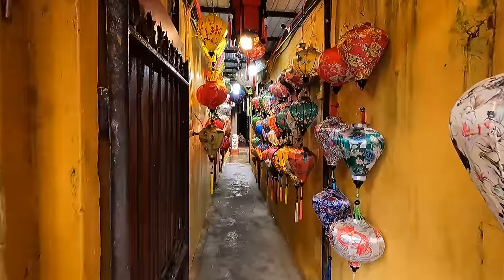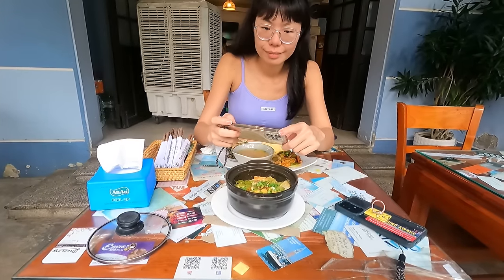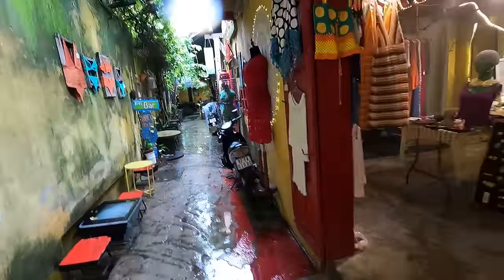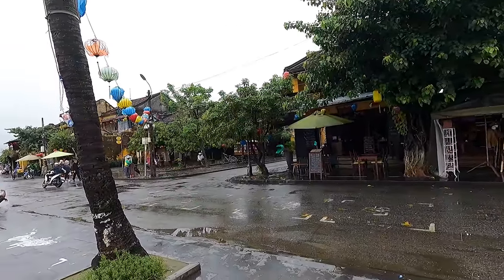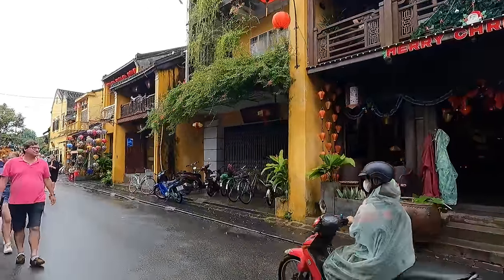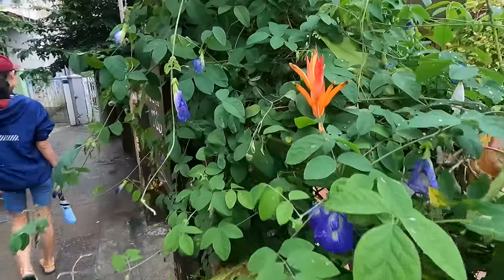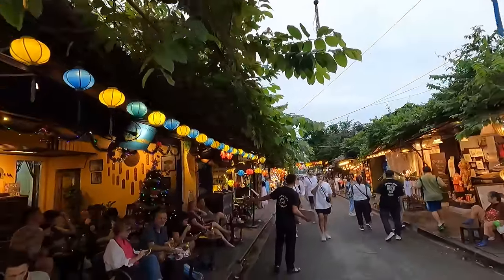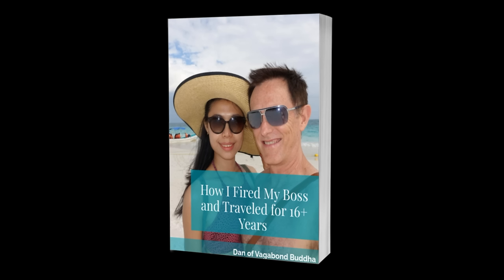Retire Early $868 Month Hoi An Vietnam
𝗗𝗮𝗻’𝘀 𝗥oad Map to Freedom Overseas (Retire Overseas Course)☆★☆

𝗗𝗮𝗻’𝘀 𝗛𝗼𝘄 𝘁𝗼 𝗠𝗮𝗸𝗲 $$$ 𝗢𝗻𝗹𝗶𝗻𝗲 𝘄𝗶𝘁𝗵 𝗬𝗼𝘂𝗿 𝗛𝗼𝗯𝗯𝘆 𝗖𝗼𝘂𝗿𝘀e

What kinds of risks are you taking if you move overseas?

👇🏻 𝐅𝐎𝐋𝐋𝐎𝐖 𝐐𝐈𝐀𝐍𝐆 👇🏻
💁🏻‍♀️ 𝐇𝐎𝐁𝐎 𝐕𝐄𝐍𝐓𝐔𝐑𝐄𝐒 -  𝐐𝐈𝐀𝐍𝐆 𝐇𝐔𝐈

‼️𝐋𝐈𝐀𝐁𝐈𝐋𝐈𝐓𝐘 𝐃𝐈𝐒𝐂𝐋𝐀𝐈𝐌𝐄𝐑‼️:  While we have done our best to share our gathered data with you, we are not responsible for any errors or omissions, or for the results obtained using this information. All information is provided “AS-IS,” with no guarantee of completeness, accuracy, timeliness, or for the results obtained using this information, and without warranty of any kind, express or implied, including, but not limited to warranties of performance, merchantability, and fitness for a particular purpose. In no event will we be liable to you or anyone else for any decision made or action taken in reliance on the information for any consequential, special or similar damages. Any reliance on the information is strictly at your own risk. Instead, you should consult with legal, medical, financial, tax, and/or other such appropriate professionals familiar with your unique and detailed factual situation before taking any actions.

It does not include medical insurance or any other expenses.  Before moving here, you must do a temporary exploratory site visit in order to accurately calculate your personal cost of living here for all costs for your lifestyle and needs.  Plus, make sure you have access to significant additional savings in case you face an emergency.

꧁ 𝐕𝐀𝐆𝐀𝐁𝐎𝐍𝐃 𝐀𝐖𝐀𝐊𝐄 ꧂ 𝐢𝐬 𝐭𝐡𝐞 𝐘𝐨𝐮𝐭𝐮𝐛𝐞 𝐜𝐡𝐚𝐧𝐧𝐞𝐥 𝐟𝐨𝐫 𝐕𝐚𝐠𝐚𝐛𝐨𝐧𝐝𝐁𝐮𝐝𝐝𝐡𝐚.𝐜𝐨𝐦

☆★☆ 𝐅𝐎𝐋𝐋𝐎𝐖 𝐌𝐄 ☆★☆

𝑫𝒂𝒏